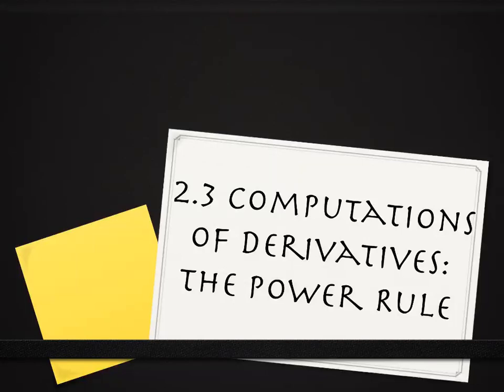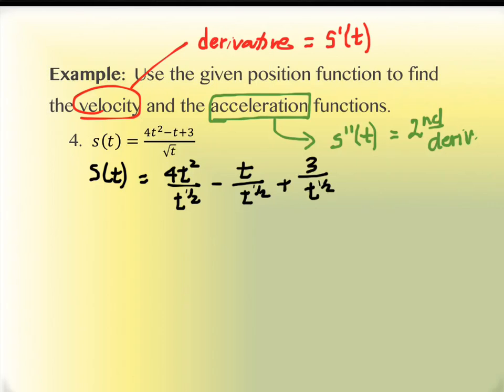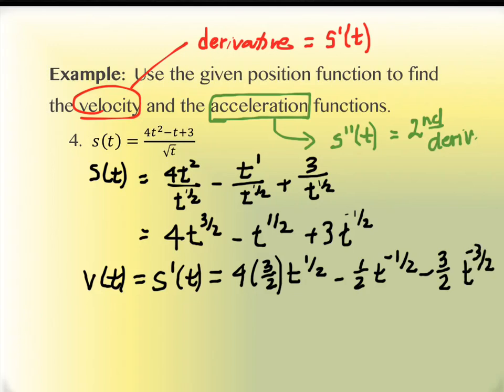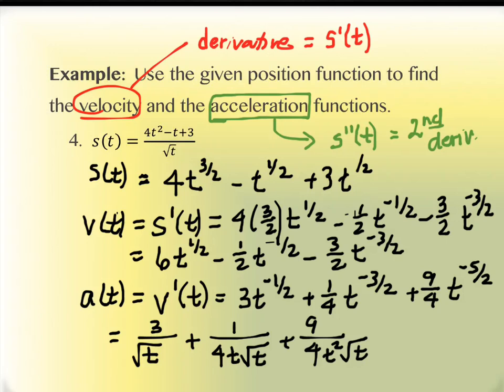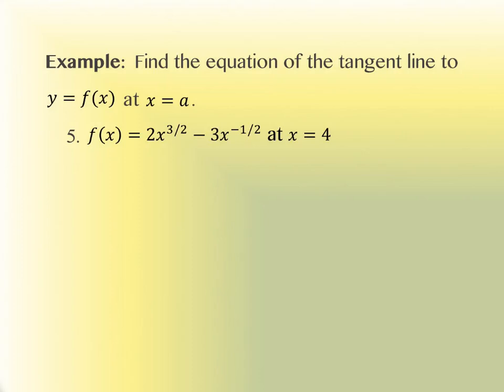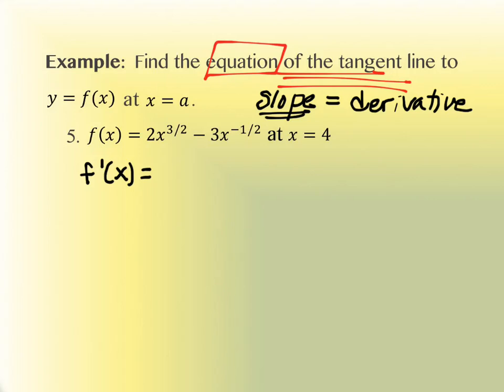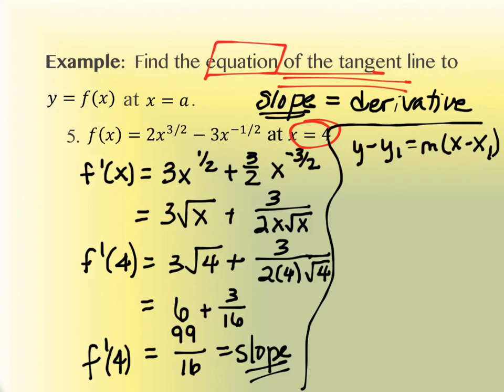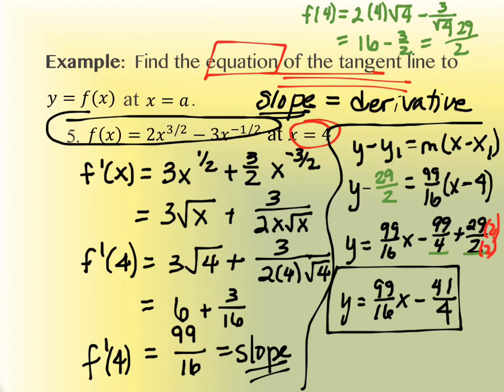2.3 Computation of Derivatives The Power Rule (part 2) MWF